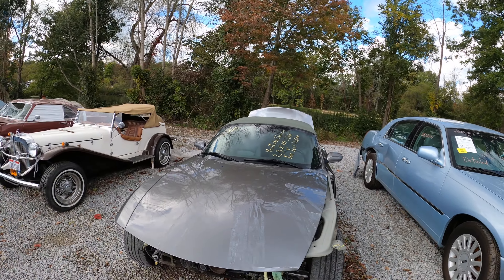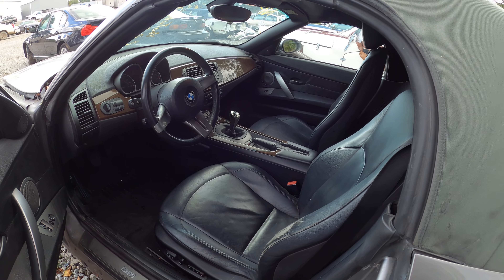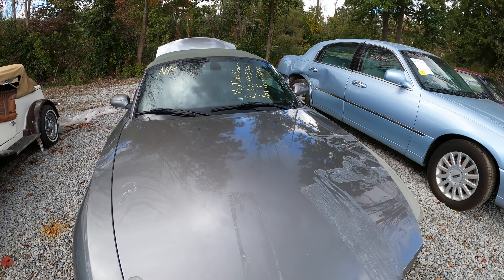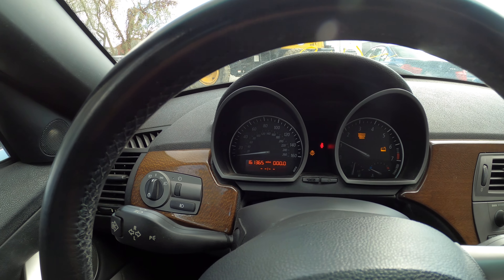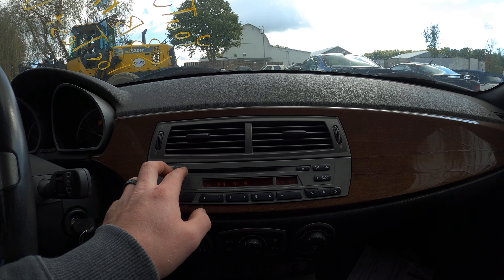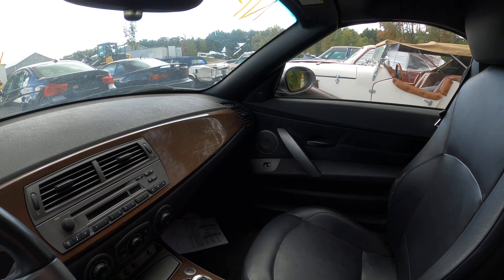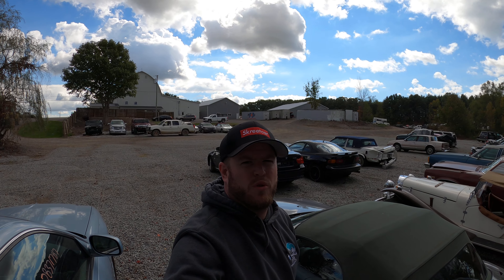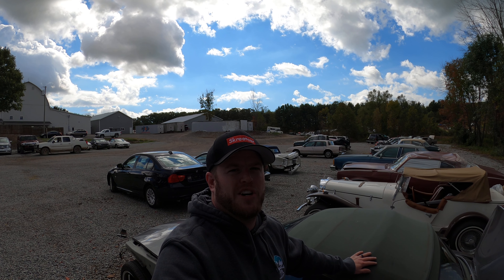2003 BMW Z4 3.0L M54/ 6 Speed Manual Swap Donor Car l3bm326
In todays episode we check out our 2003 BMW Z4 M54 Swap Donor Vehicle. The entire drivetrain is being sold complete as a swap for your custom project.